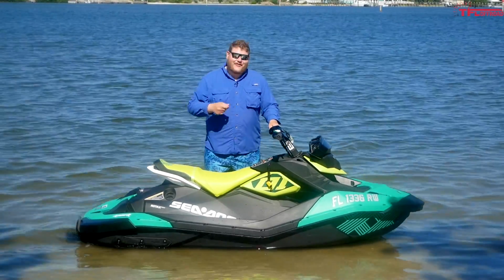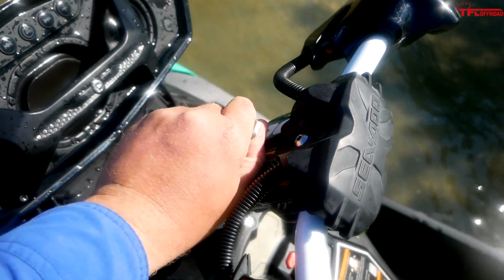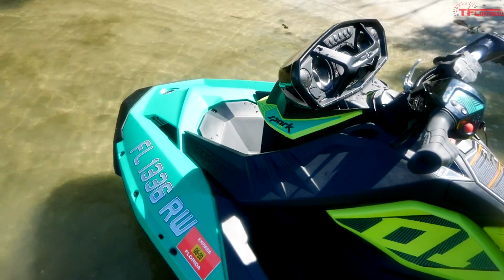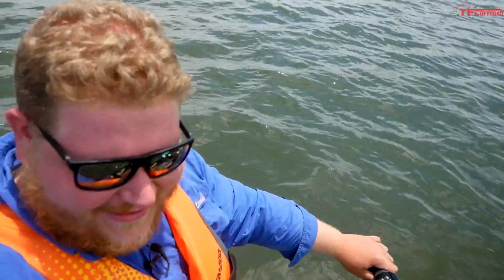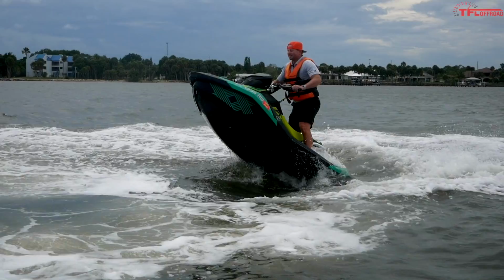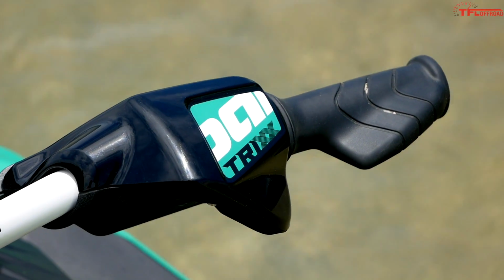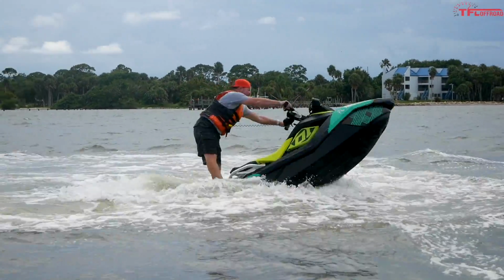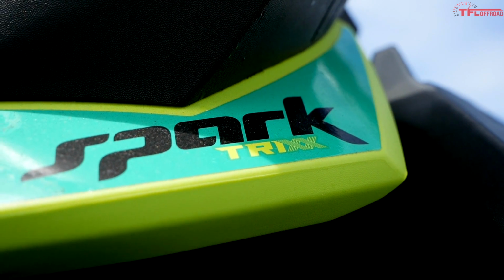2019 Sea-Doo Spark Trixx Review - The Water Wheelie King!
We hit the water with the Sea-Doo Spark Trixx and try our hand at the water wheelie. Let's just say we got a little wet...